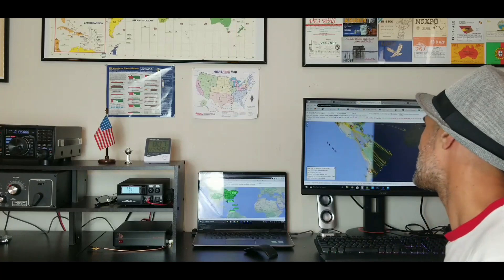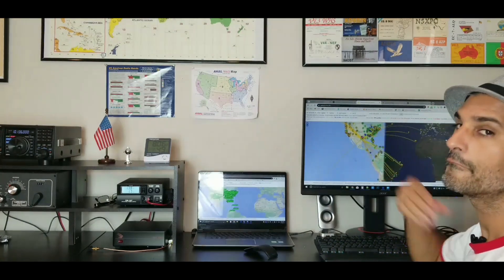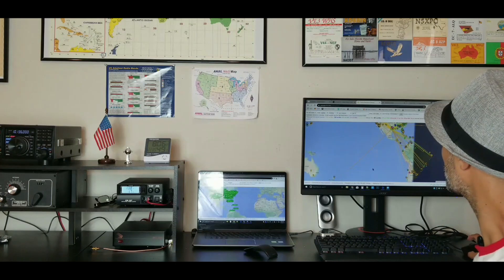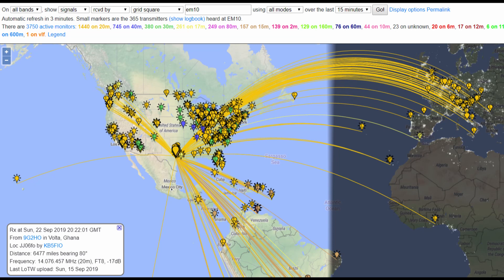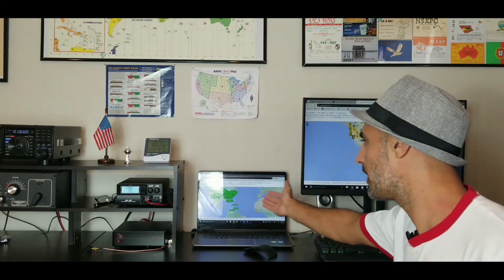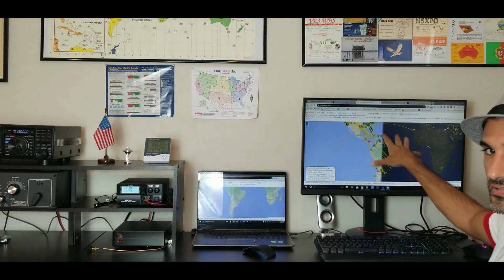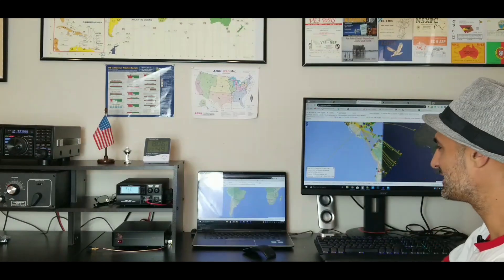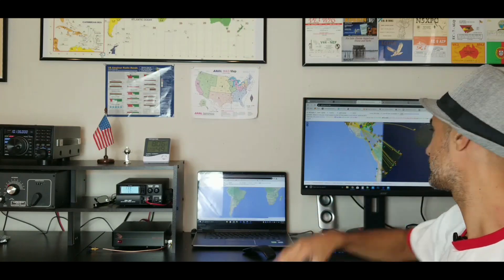How to Chase DX on FT8 with PSK MAP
This is a very cool tip that will let you chase DX stations having a little bit of help from pskreporter.info  (Thanks N1DQ)

Have it set as showing you "all bands" + "show" "signals" "RCVD" "Grid Square"